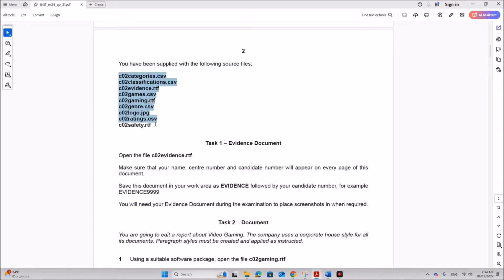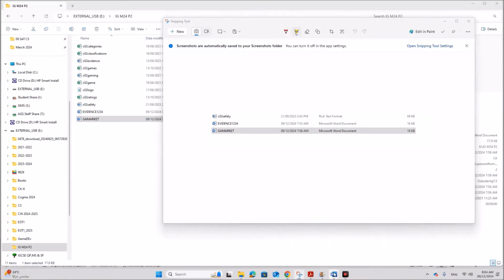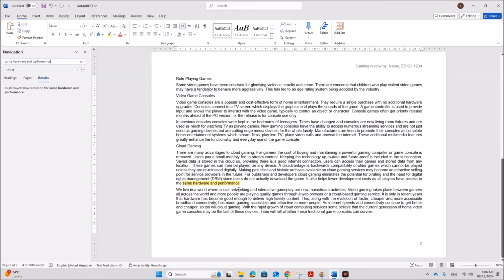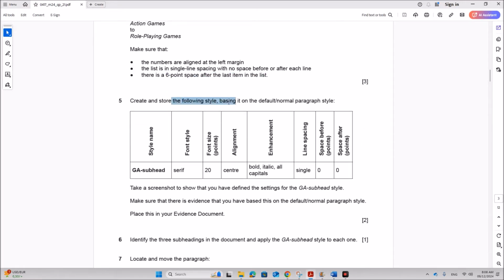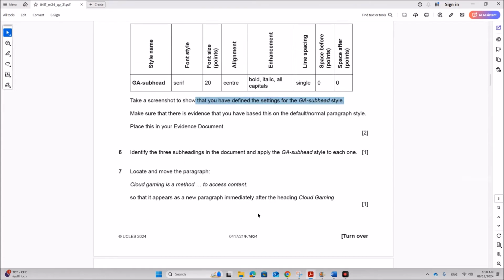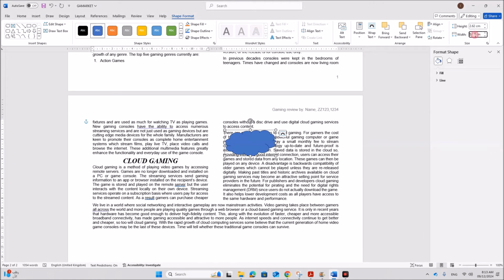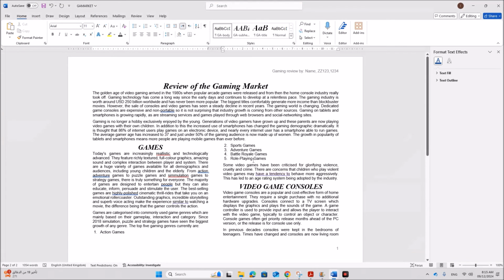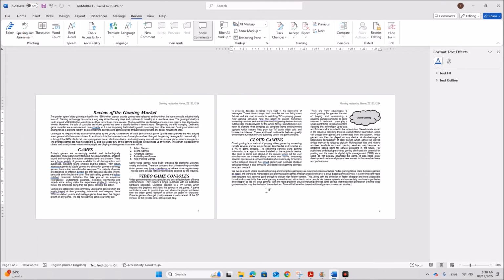IGCSE ICT (0417) March 2024 P21 Document Production